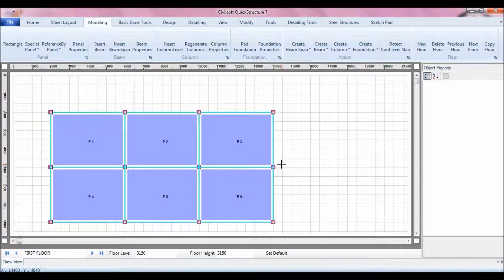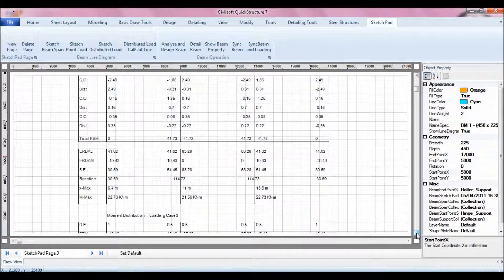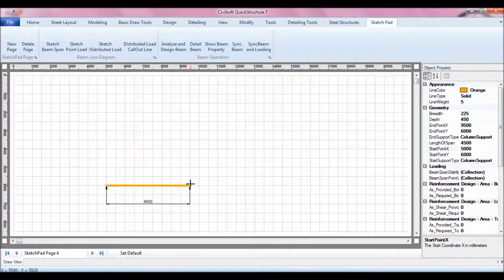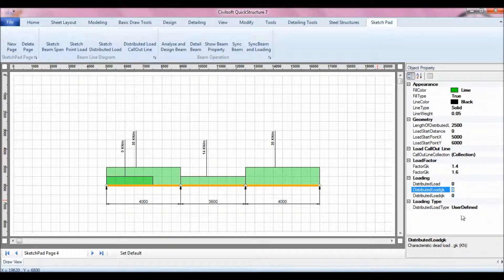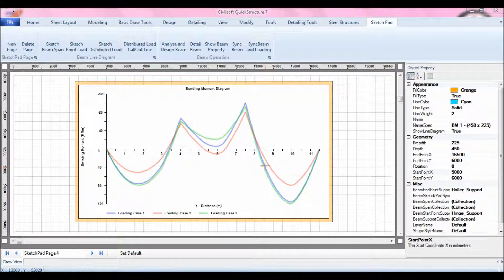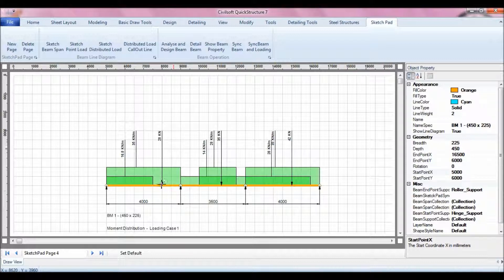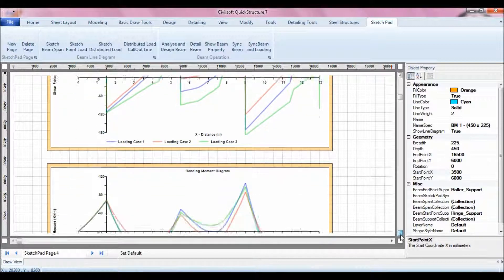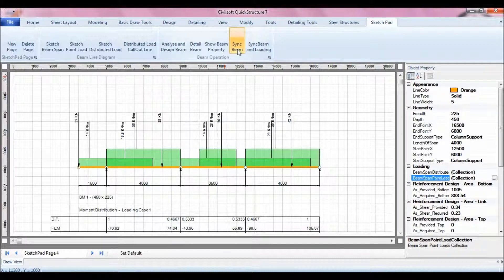QuickStructure 7 Tutorial 4 - SketchPad.wmv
QuickStructure 7 - SketchPad
- Load a beam
- Analyse a beam
- Design a beam
- Moment Distribution table
- Detail a beam